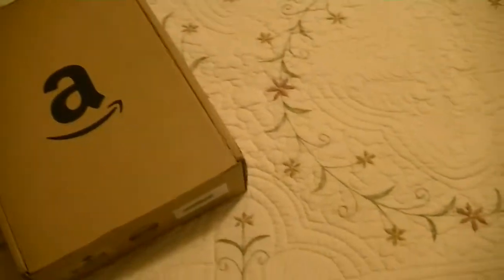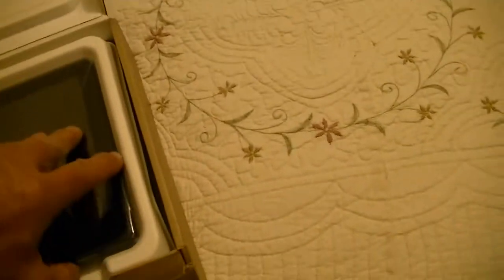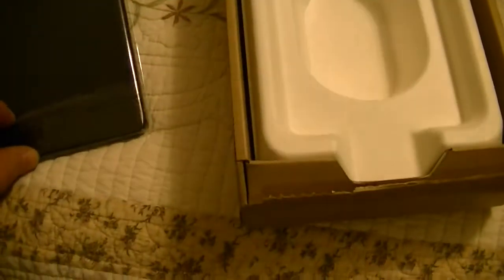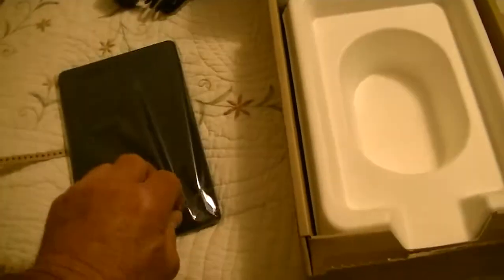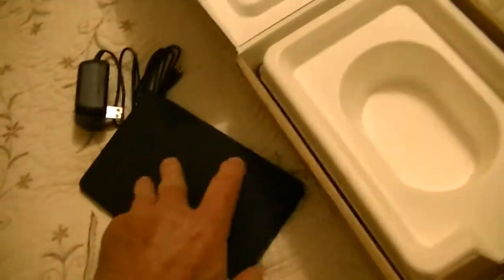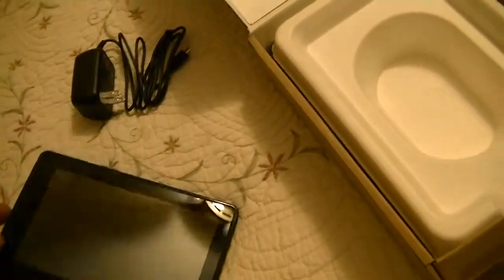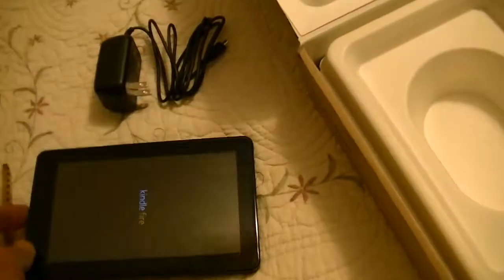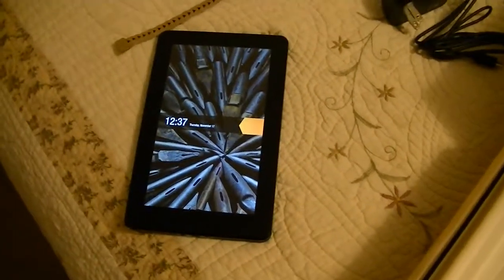Kindle Fire - Unboxed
Unboxing of the Amazon Kindle Fire. website for review and support.